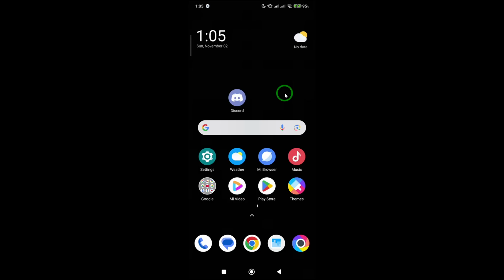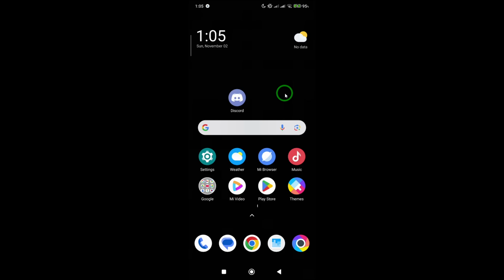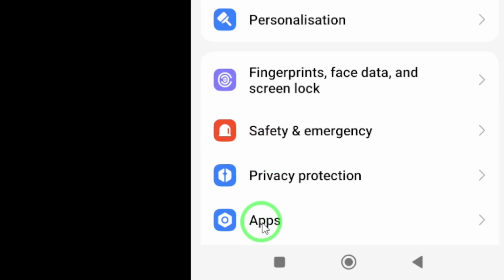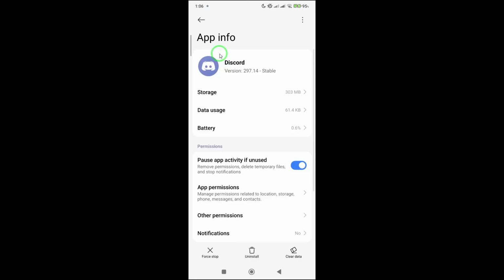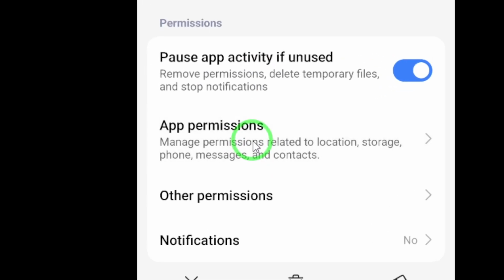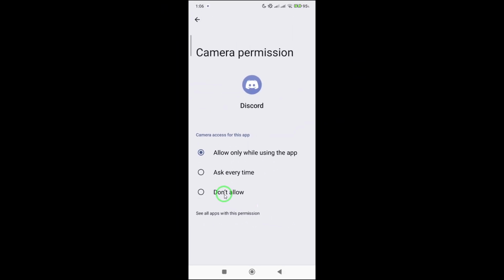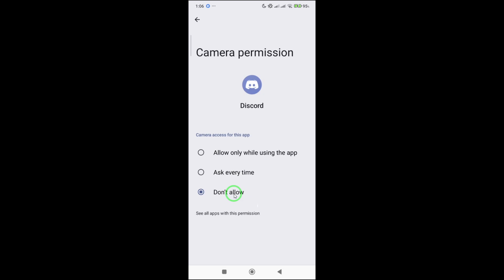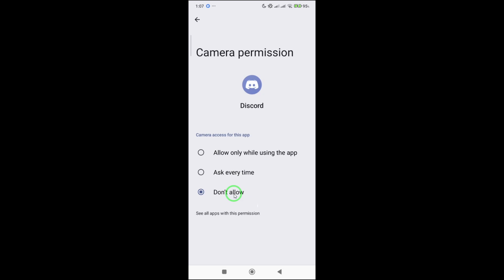How To Disable Camera Access On Discord (Updated)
Learn how to disable camera access on Discord in just a few simple steps. Follow this updated 2025 guide to protect your privacy and stop the app from using your camera without permission.

1. Open Settings on your phone and go to Apps

2. Find Discord then tap on Permissions

3. Disable Camera access by selecting Don't Allow

This quick tutorial will help you take control of your device’s privacy settings and make Discord safer to use.-

Chapters:
00:00 Intro
00:12 Soultion
01:05 Outro